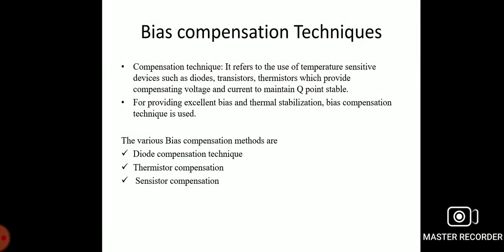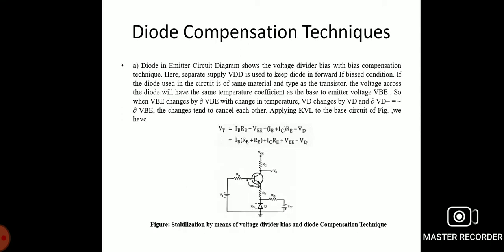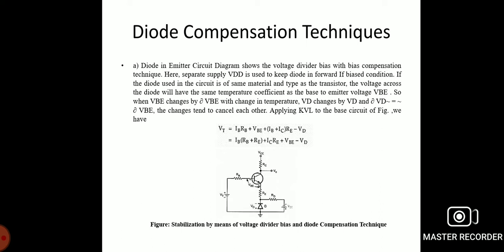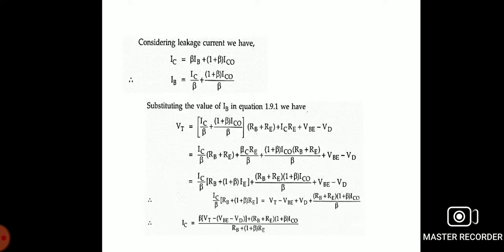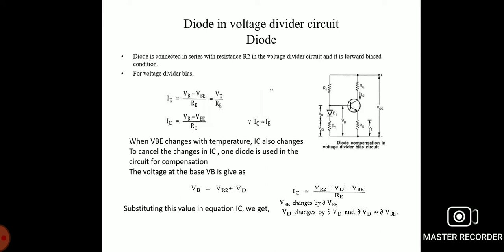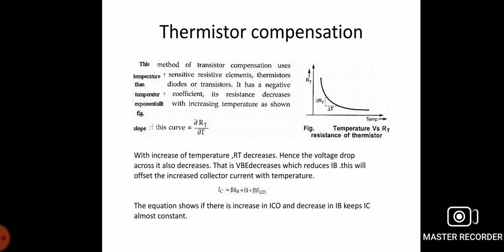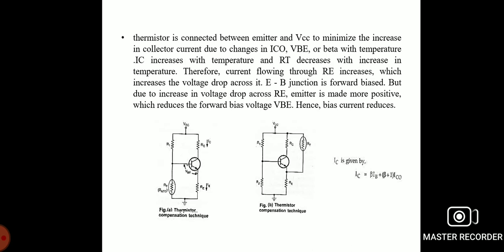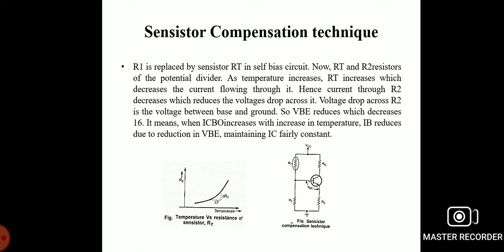BIAS COMPENSATION TECHNIQUES